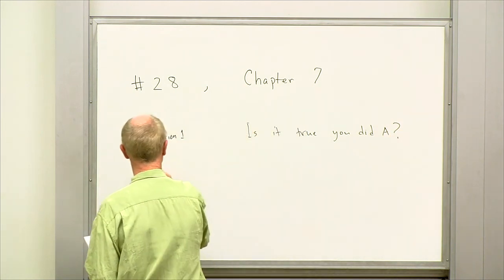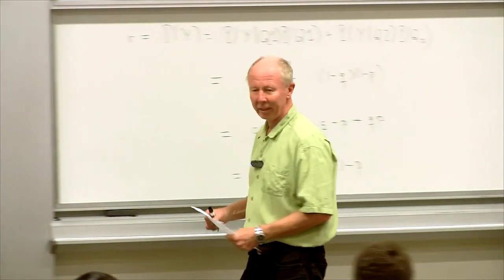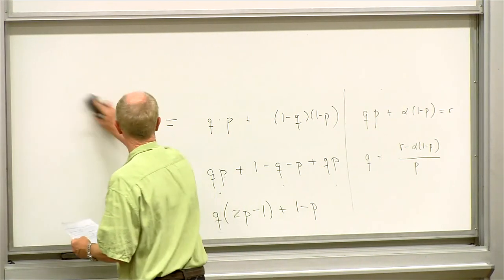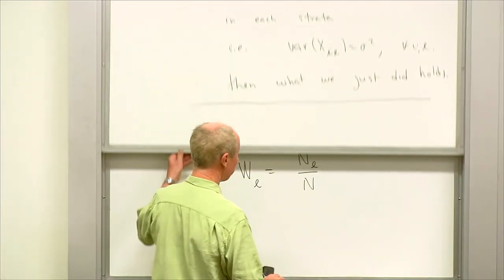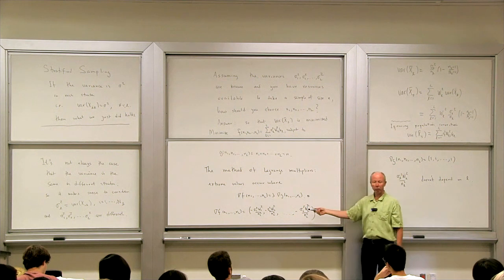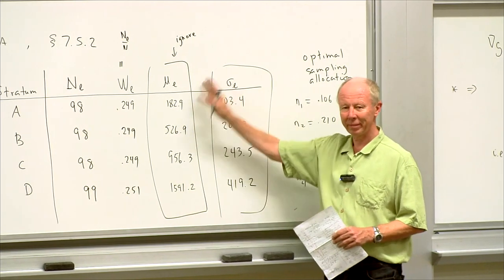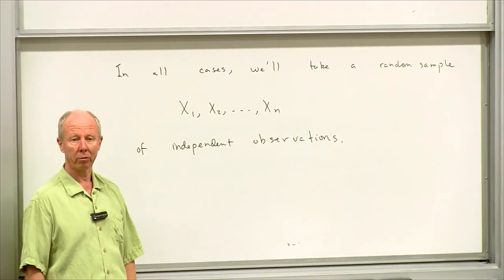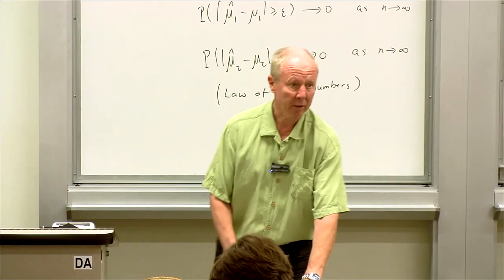Introduction to Probability and Statistics 131B. Lecture 05.